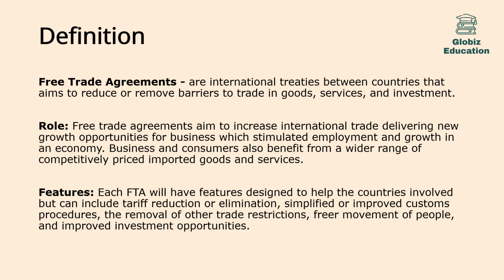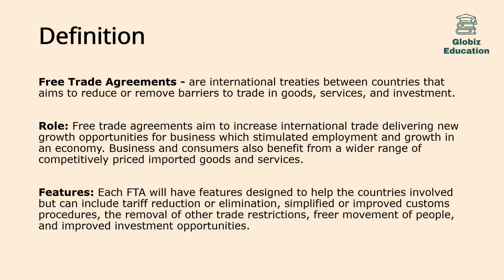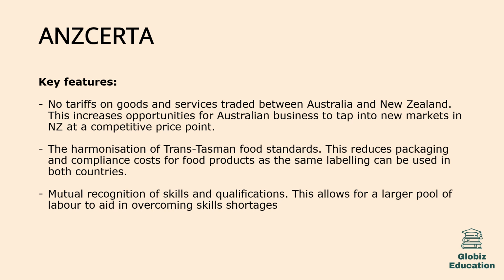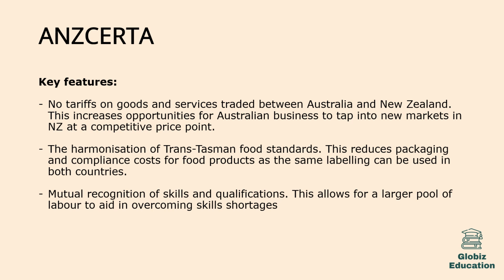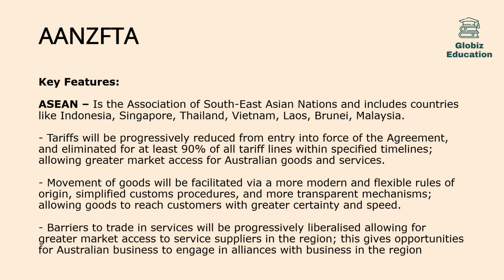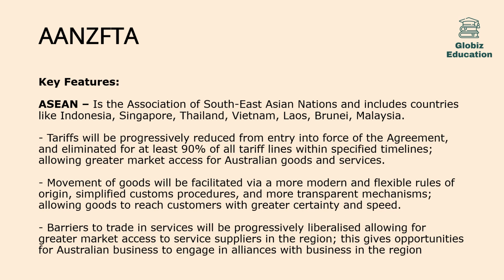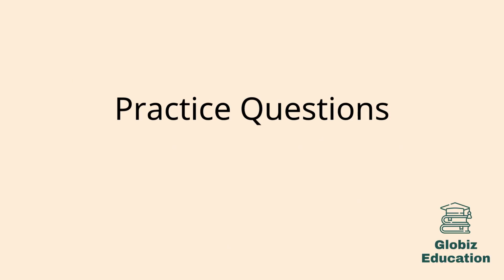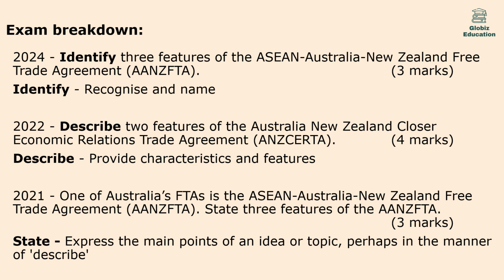Free Trade Agreements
Features and role of FTA's including the ANZCERTA and the AANZFTA